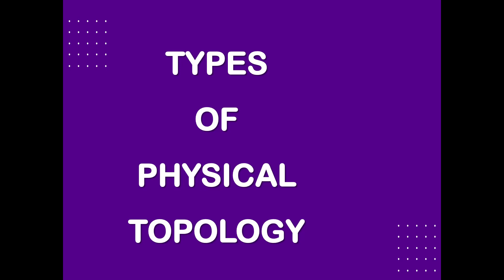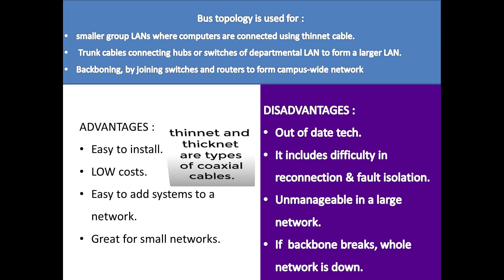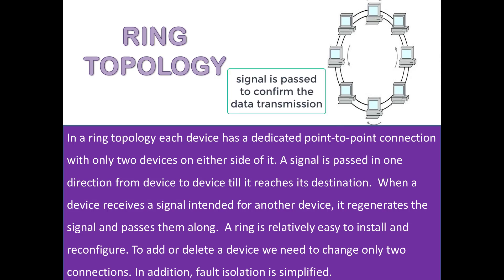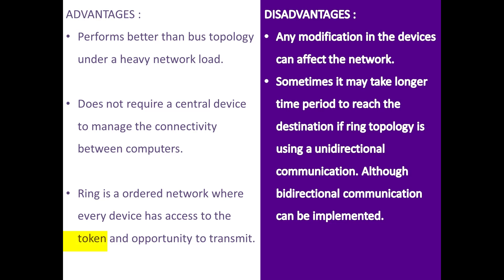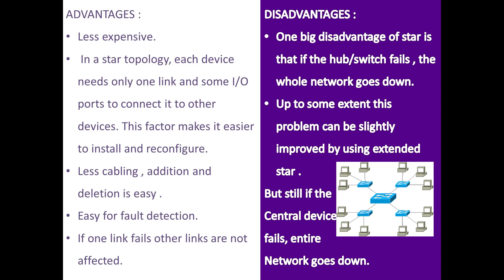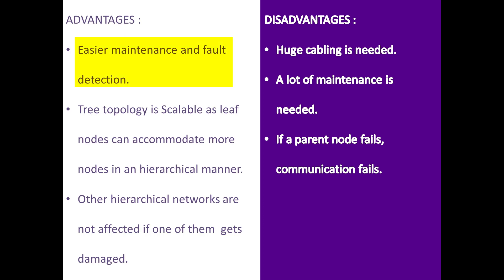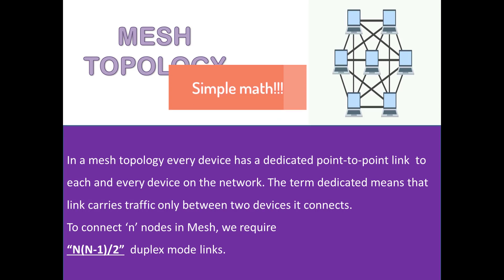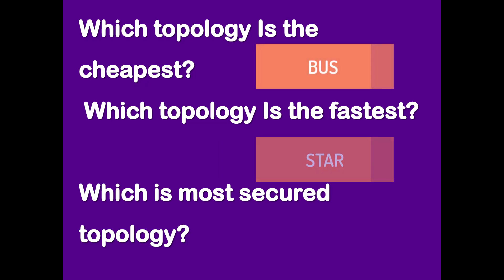What are the types of Physical Topology??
This video describes about the types of physical topology and explains each of the types in detail along with their advantages and disadvantages.
This video explains BUS, STAR , RING ,TREE and MESH topology all together.
00:49 - BUS topology.
02:47 - RING topology.
04:49 - STAR topology.
06:28 - TREE topology.
07:53 - MESH topology.
09:52 - Which topology is the cheapest, fastest and secured ?
Hit the "LIKE button👍 " if you found it informative.